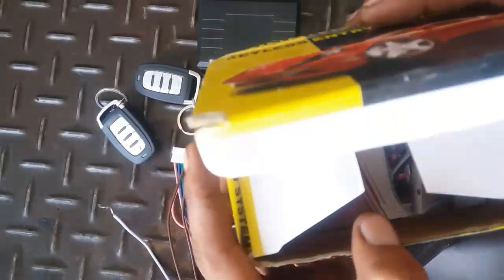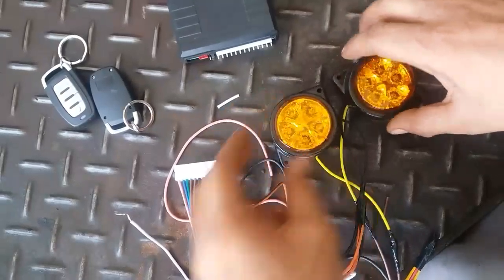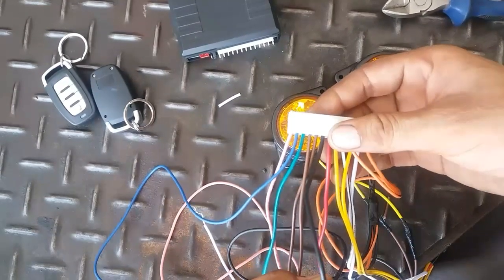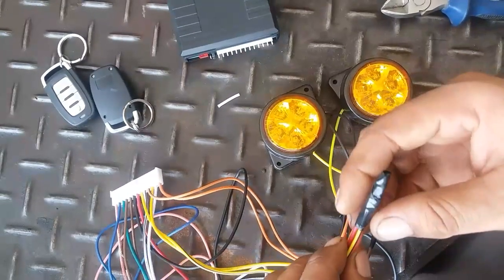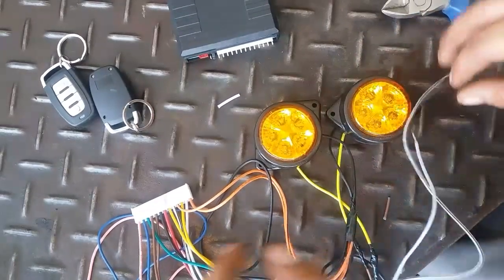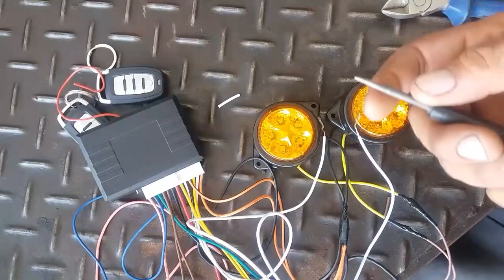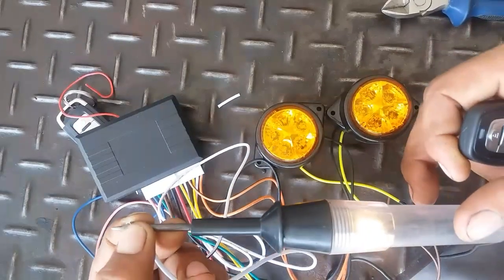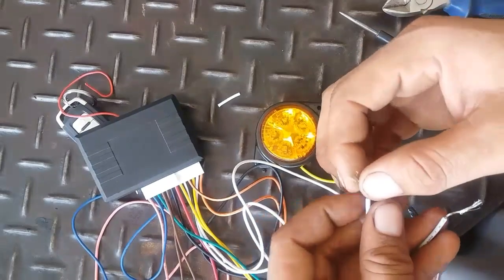How To Install Car Security System By Majid Ahmad Sultani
Easy procedure for learners how to install car remote system.